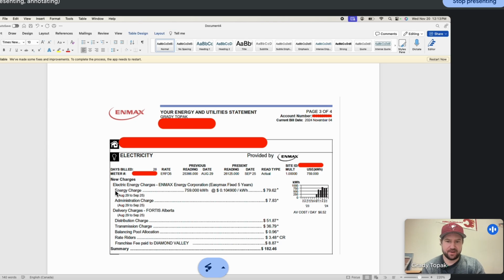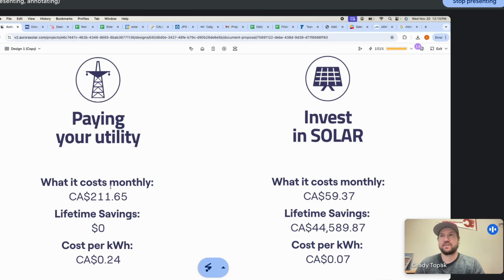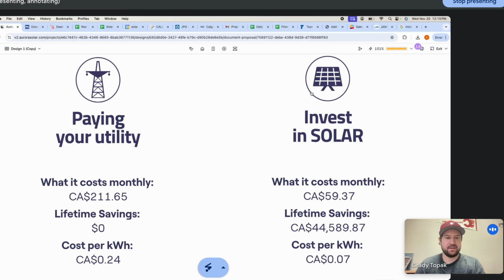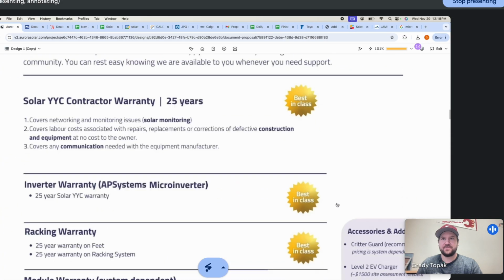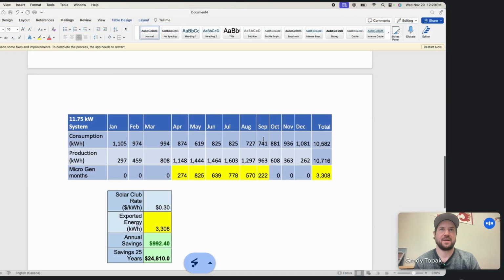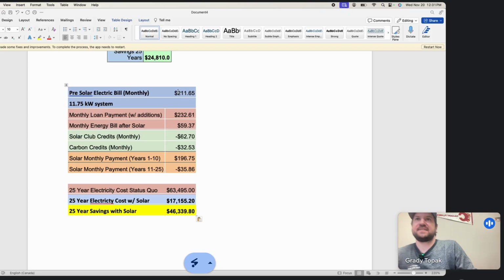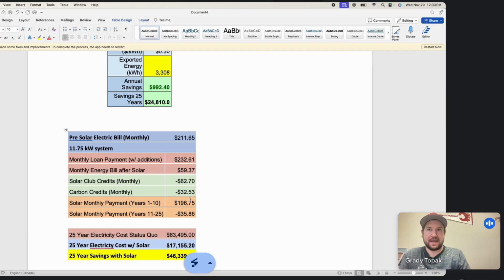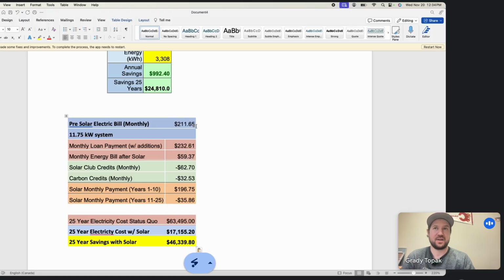Understanding the Financials of Solar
🌞 Understanding the Financials of Solar | Solar YYC

Thinking about going solar but unsure about the financials? 💰 In this video, Grady Topak, one of our experienced solar consultants at Solar YYC, breaks down everything you need to know about the cost and savings of installing solar panels on your roof.

Grady walks you through:
✅ Understanding your electricity bill and how solar impacts it.
✅ Payment options and what to expect upfront.
✅ Long-term savings and how to maximize them.
✅ Ways to shorten your payback period, like enrolling in Solar Club or earning money for your carbon credits with Solar Offset.

🌐 Ready to make the switch? to explore this topic and other common questions about solar energy.